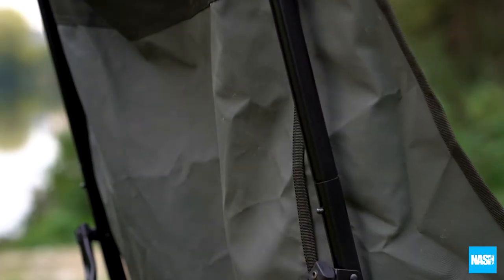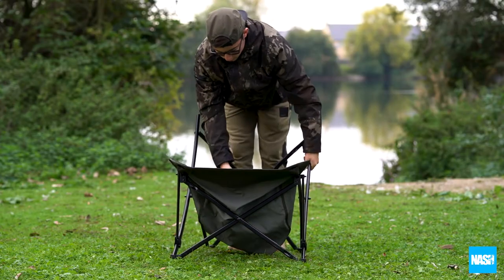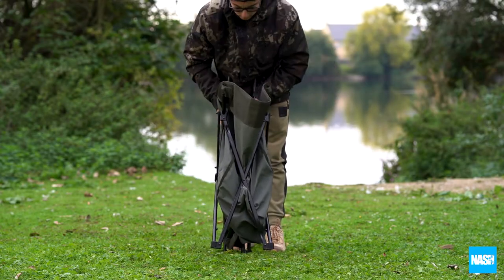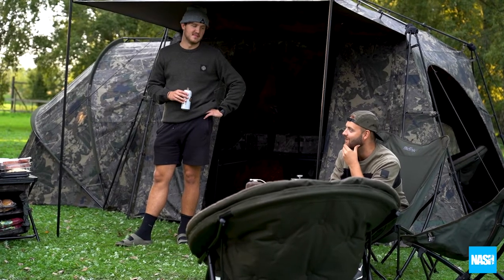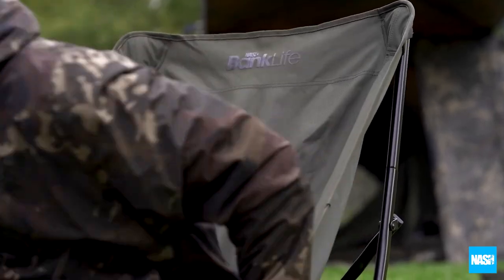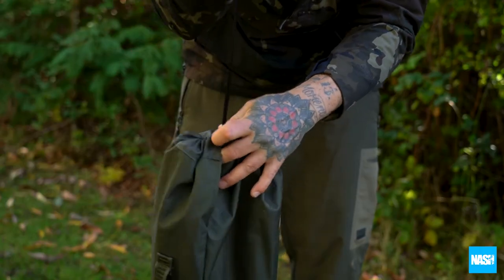Nash Bank Life Hi Back Chair UK (T1238)